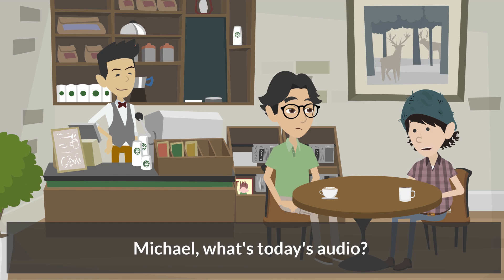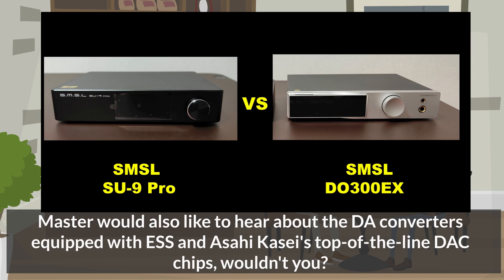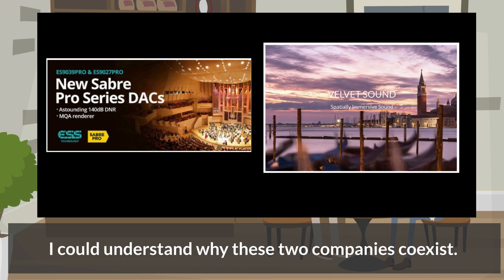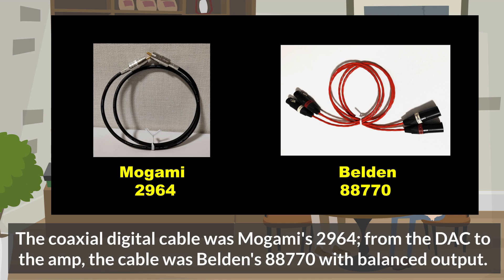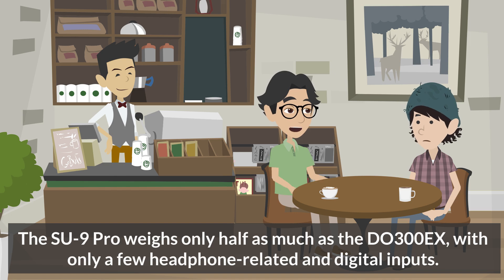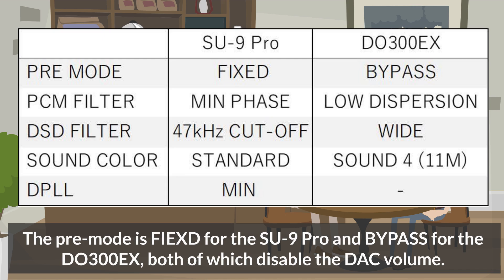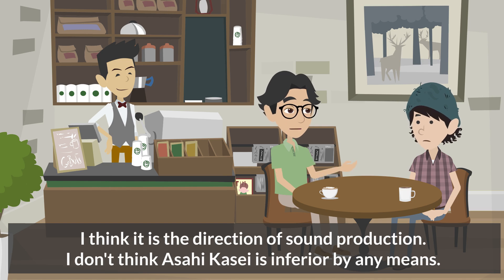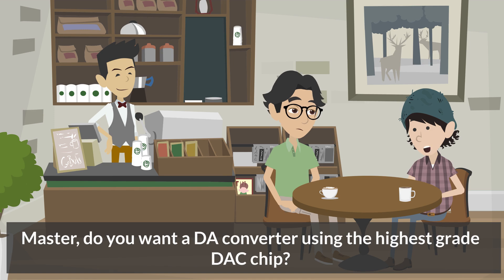Comparison of DA converters equipped with ESS and Asahi Kasei's top-of-the-line DAC chips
Both of the two DA converters are made by SMSL, but they sounded very different.
We discuss the sound quality of each DAC chip.